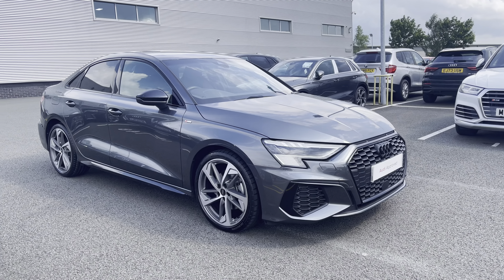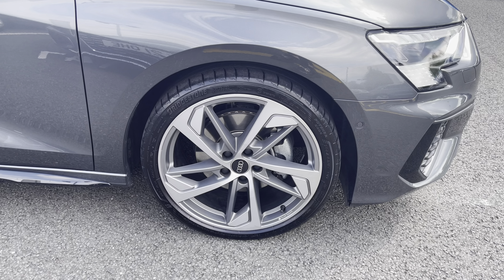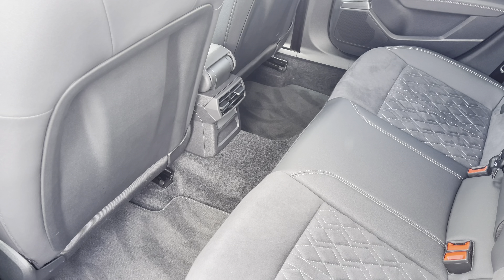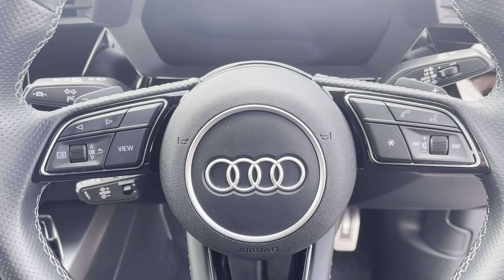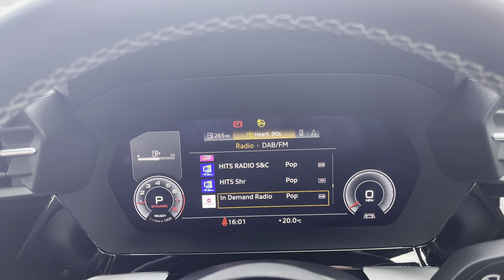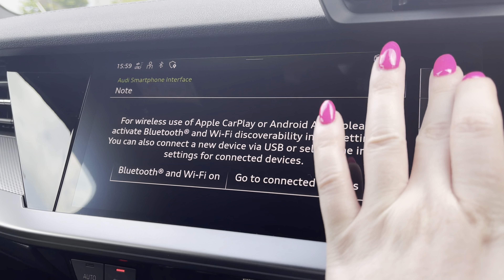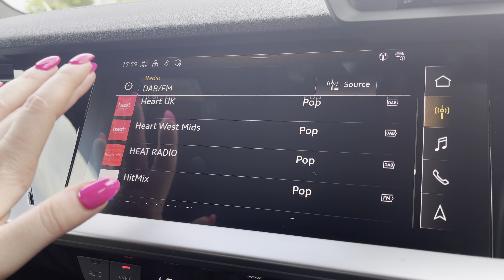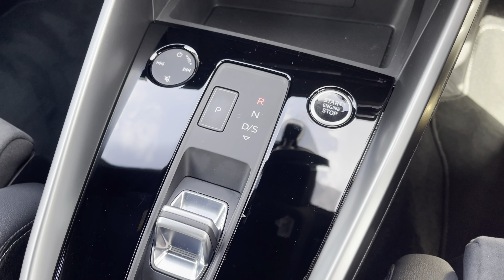Approved Used Audi A3 Saloon Edition 1 35 TFSI 150 PS S tronic | Stoke Audi | BD22RXT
Audi A3
Petrol
Automatic
10,189 Miles
BD22 RXT

Key Features
Comfort and Sound Pack
Power-adjustable front seats
Heated front seats
19in Alloy Wheels
Bang & Olufsen

Chapters
00:00 - 00:22 - Introduction
00:23 - 00:33 - Alloys
00:34 - 00:46 - Boot Space
00:47 - 1:04 - Rear Seats
1:05 - 1:31 - Front Cabin
1:32 - 2:21 - Behind Wheel
2:22 - 3:47 - Infotainment